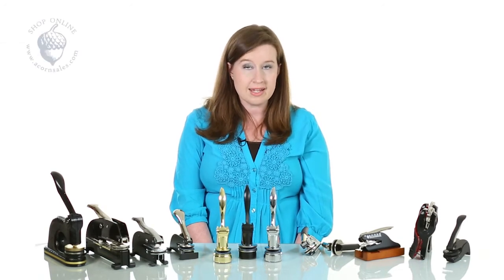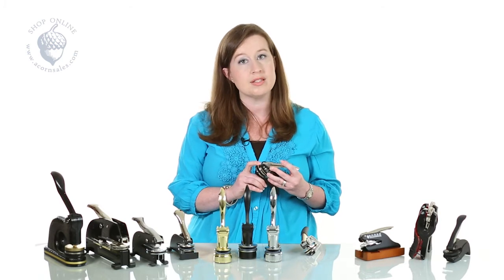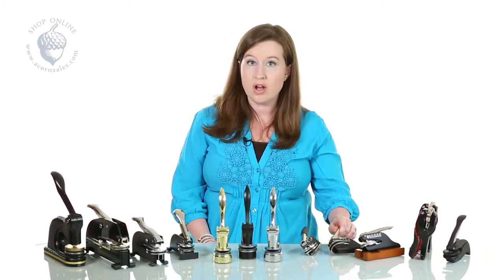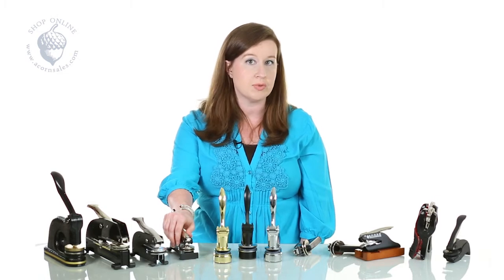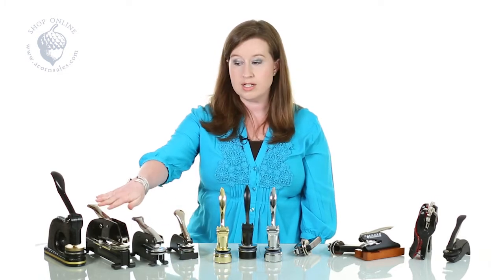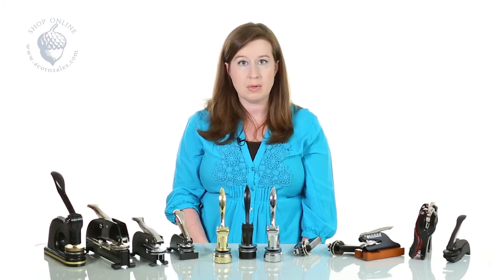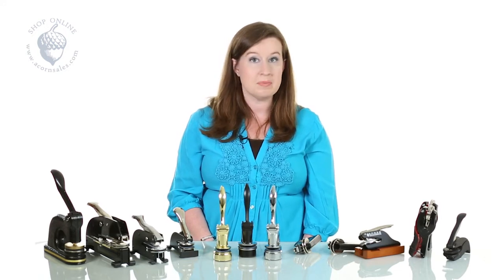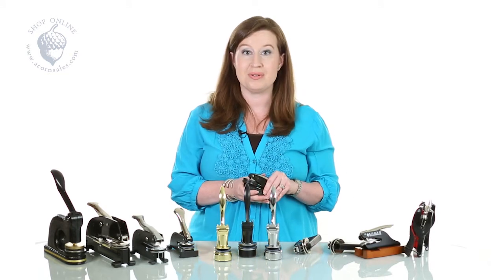Different Types of Embosser Seal Models - Acorn Sales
There are lots of different types of embossers. We want to help you find the right one for your project. Take a look at our video and know which one is perfect for you.

Acorn Sales - Providing Quality Marking Devices since 1964